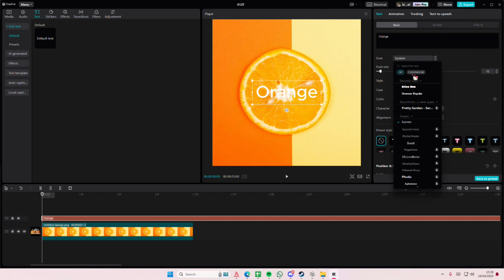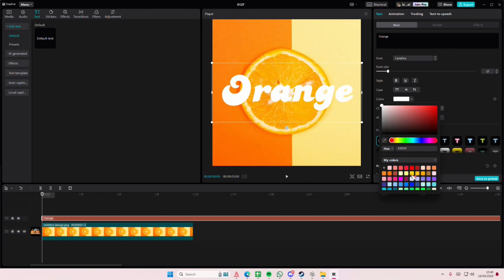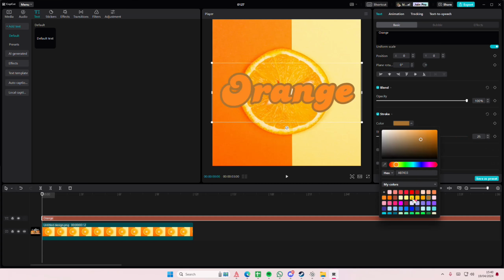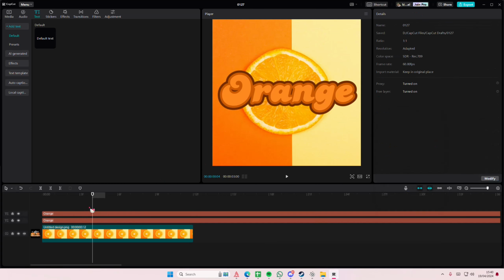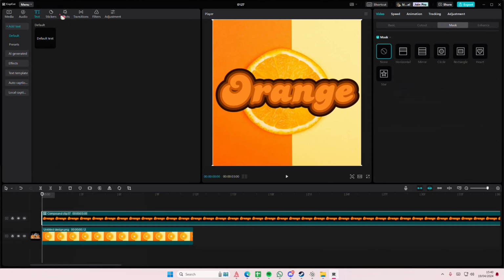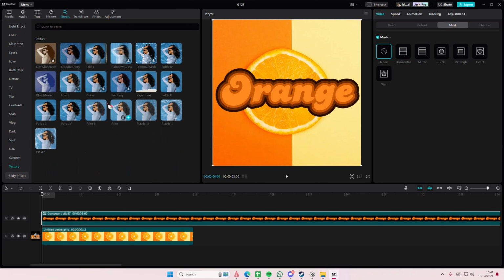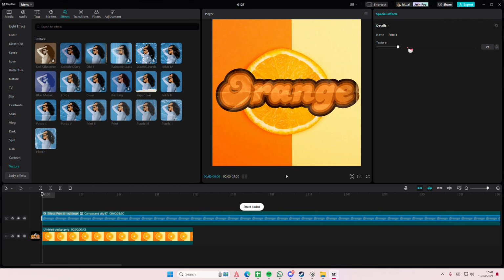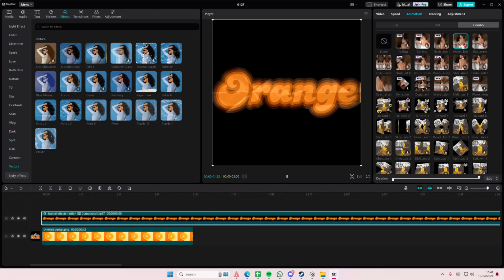Retro Textured Sticker Text Effect Tutorial! How You Can Create This Text Effect On CapCut PC?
Learn how you can create this text effect CapCut PC by watching this video.